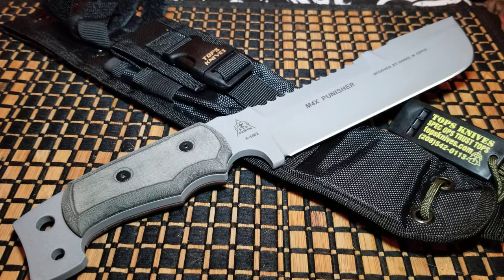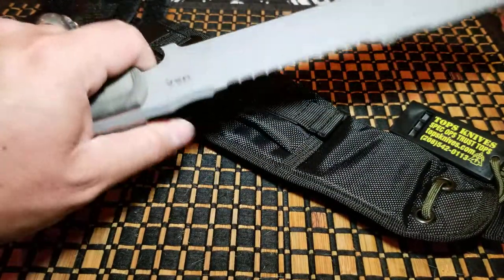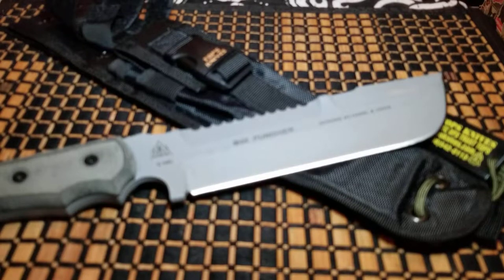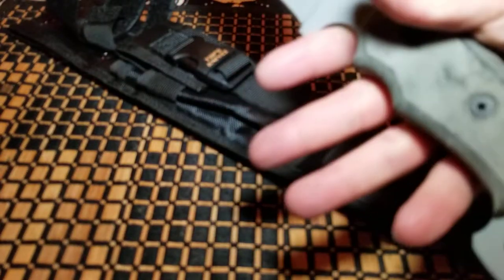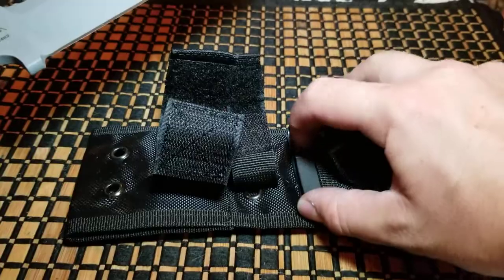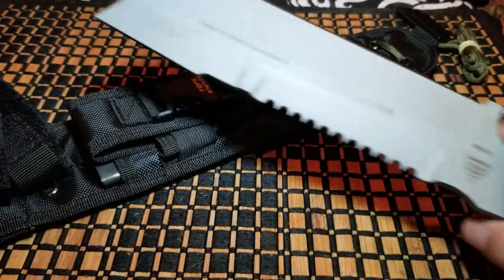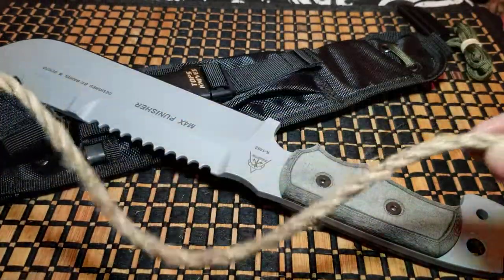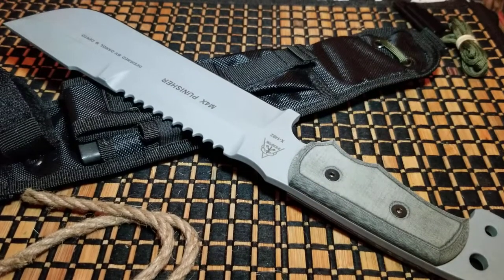TOPS knives Max Punisher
Another big meat cleaver that sets the bar in a good camping chopper or pry tool, mostly prying I'd say.